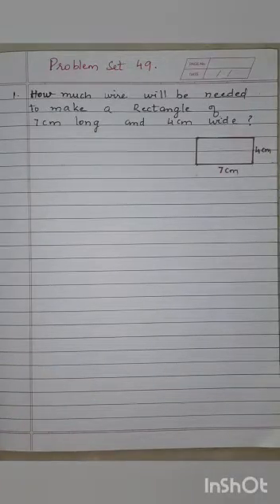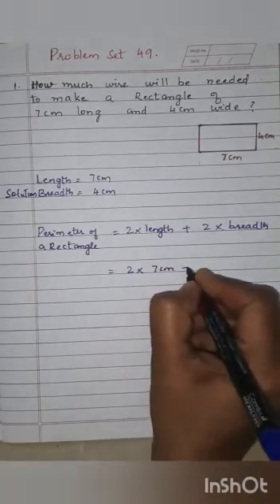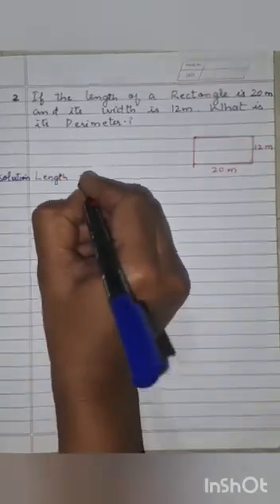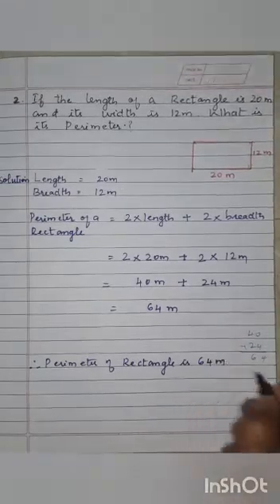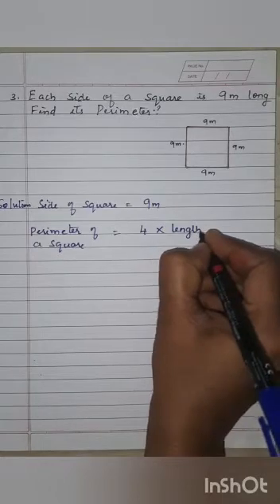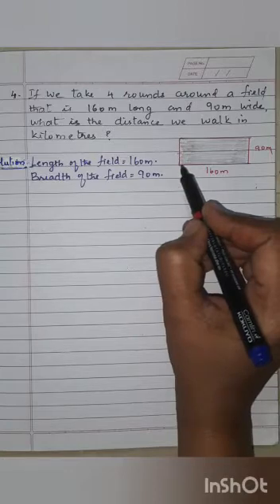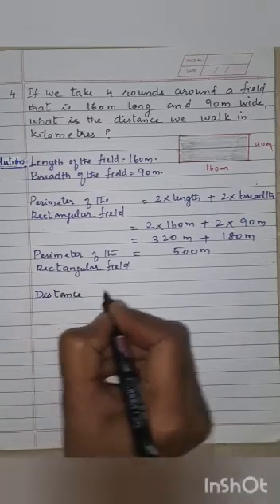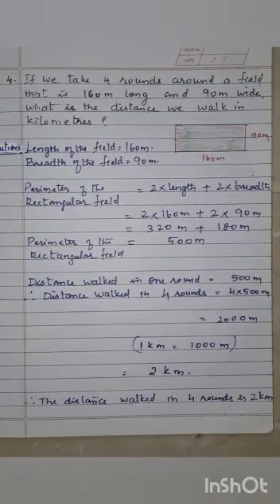Std -5th, Maths, Ln 12, Perimeter and Area, Problem set 48 & 49. Part -2Chithra Rajkumar